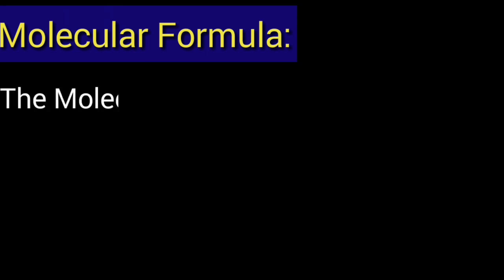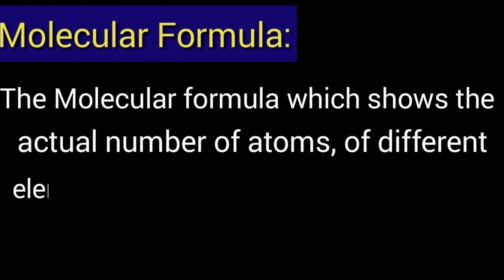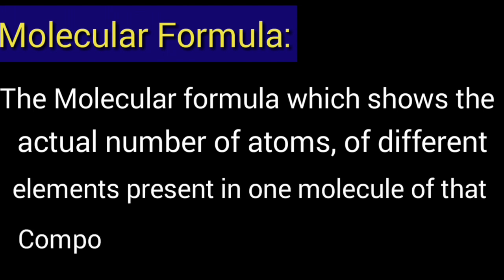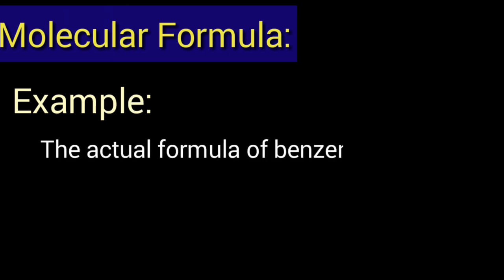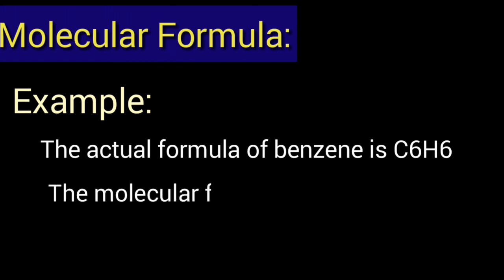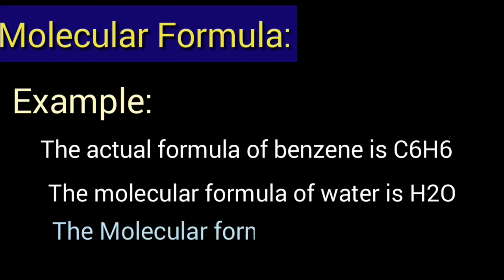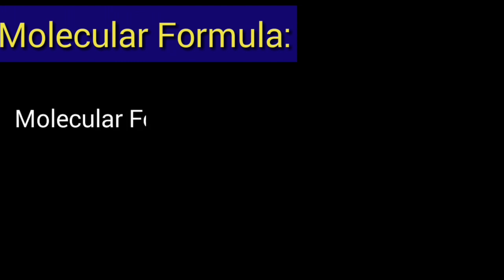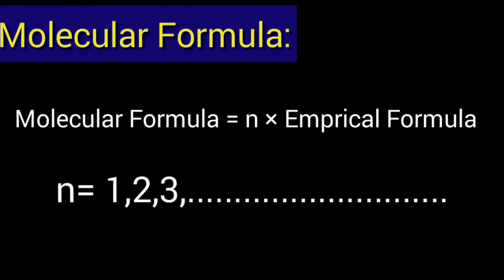Molecular Formula | Molecular Formula matric part 1 chemistry | what is Molecular Formula